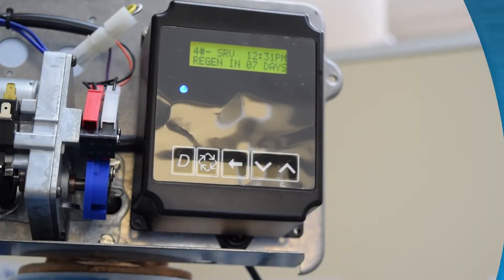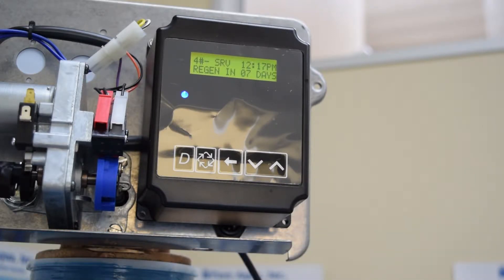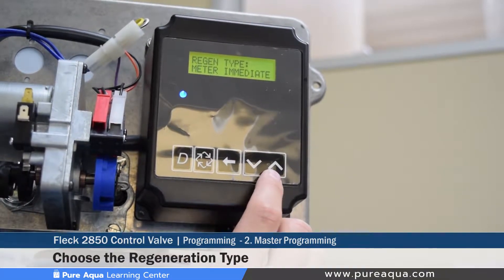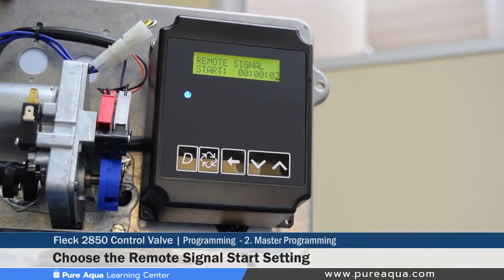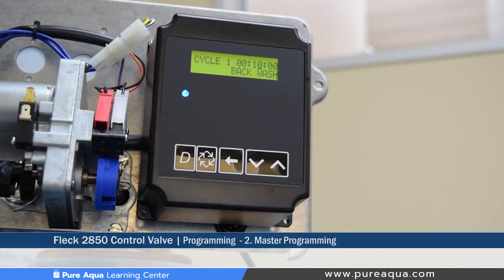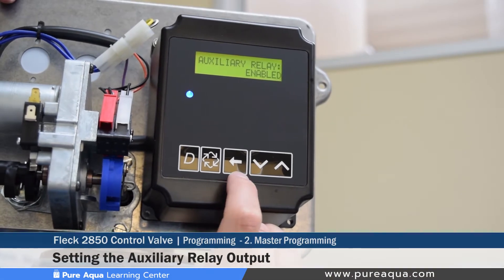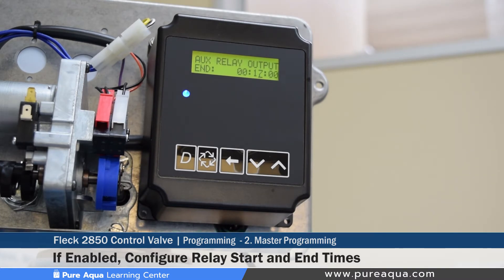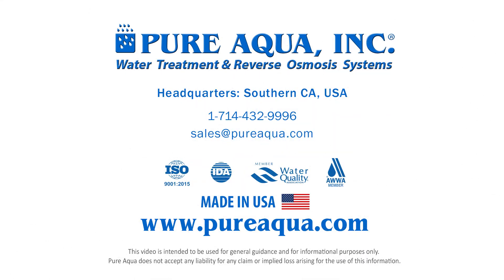Fleck Valve 2850 Control Valve - Programming | Pure Aqua Learning Center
At Pure Aqua Inc., you will find a great variety of fleck valves products such as the Fleck 5812 Control Valve shown here. For more than 50 years, Fleck has led the way in advancing control valve technology for water treatment, softening and filtration applications. Fleck offers more than 20 models with 90 different options and over 1,000 configurations.